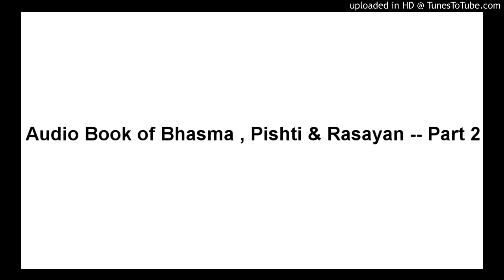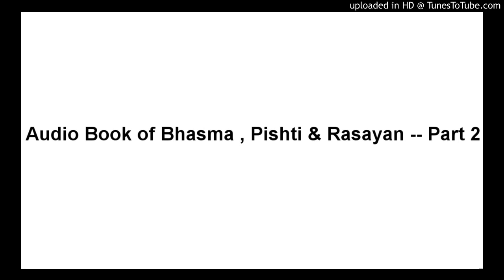Abhrak Bhasma l Suvarna raj vangeshwar l Tapyadi Loh Vati l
Uses of -- Abhrak Bhasma l Suvarna raj vangeshwar l Tapyadi Loh Vati --- & Many more
Audio Book of Bhasma ,Pishti & Rasayan -- Part 2   -This Project is undertaken by Prof. Dr. R .R. Deshpande .
Another Group of Ayurvedic Medicines ,useful for Ayurvedic Practice